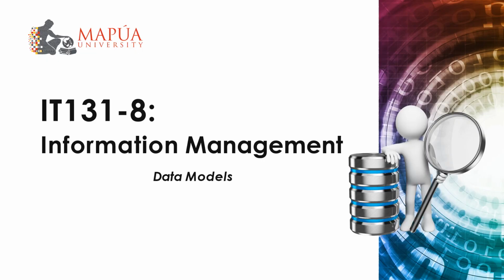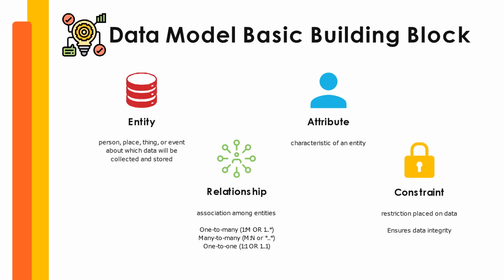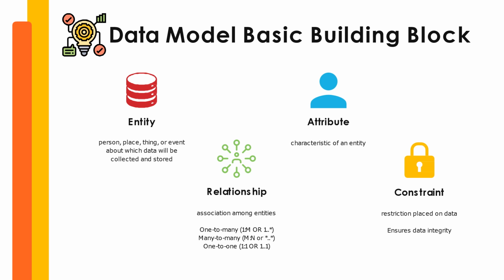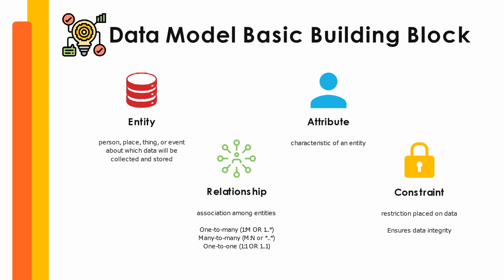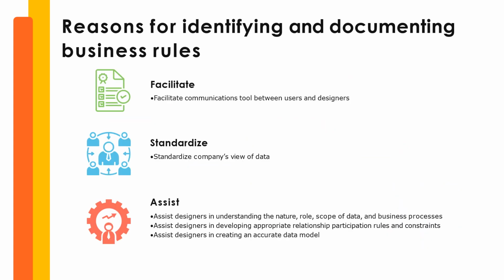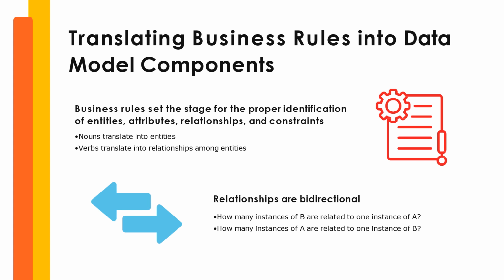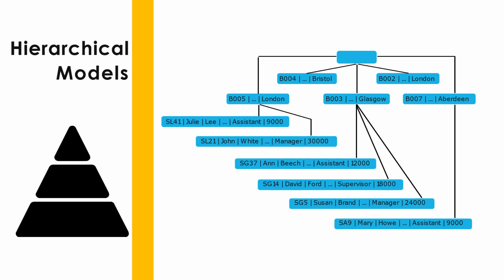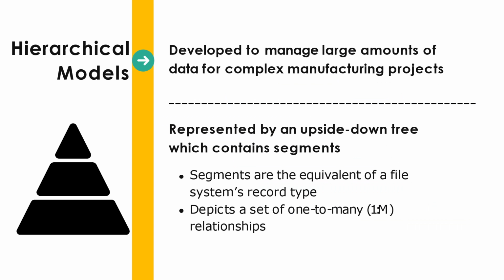Data Models - Part 1 of 3